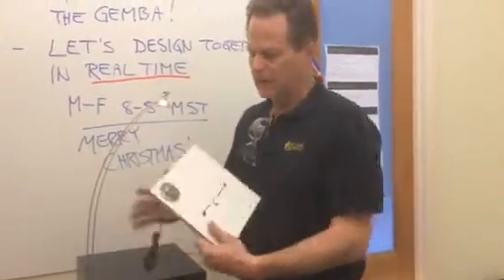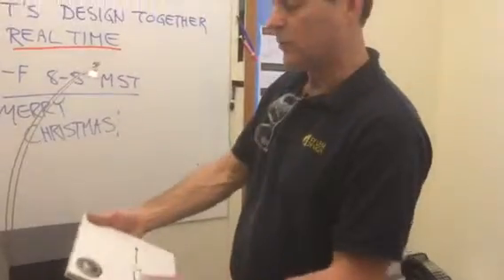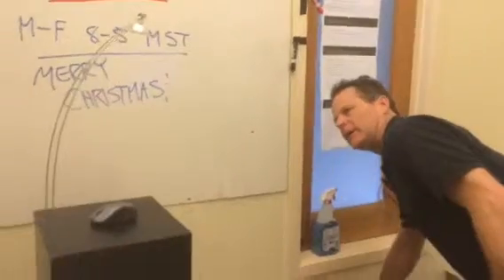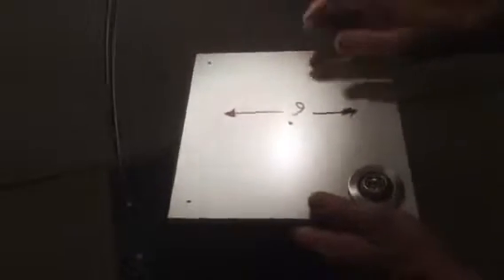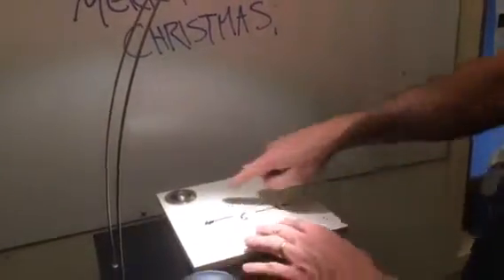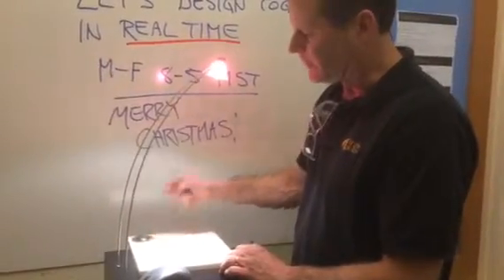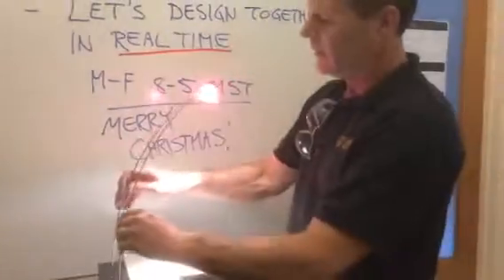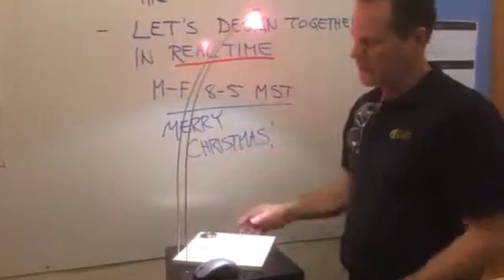Rachel rotating pedestal discussion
for more display products, custom work, trade show displays and more!